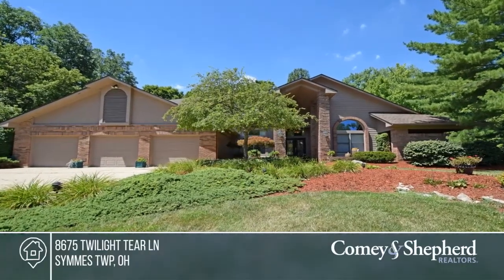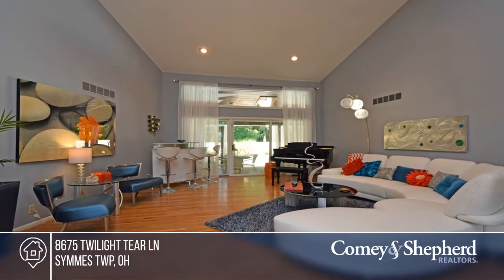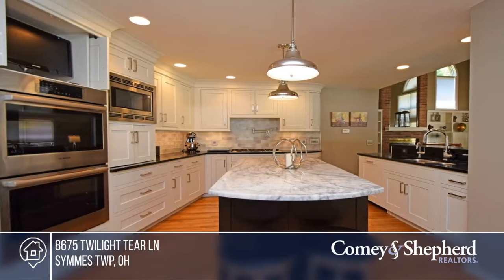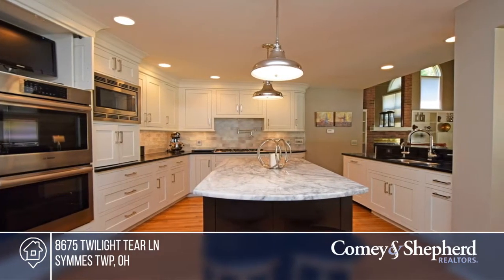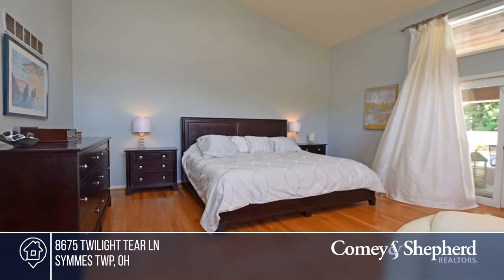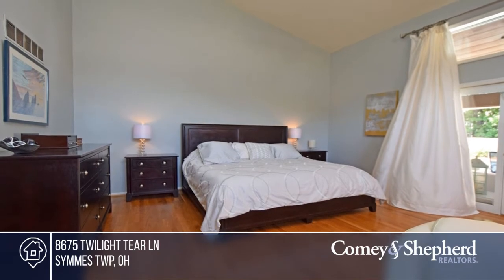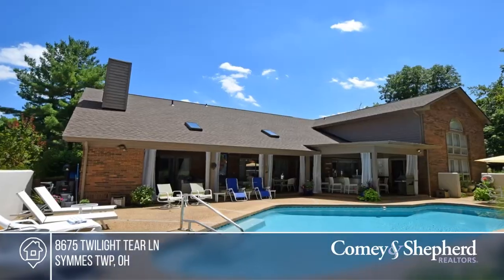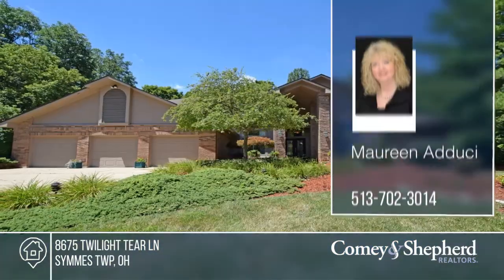8675 Twilight Tear Ln Symmes Twp, OH | MLS# 1670356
8675 Twilight Tear Ln, Symmes Twp, OH

Incredible lifestyle home for everyday living and entertaining! Fabulous custom and updated kit and Mst BA (2019) Gorgeous Gunite Pool, includes custom bar, covered sitting areas, privacy wall and updated full bath rm! Vaulted 1st fl mst suite with w/out to pool, 1st fl study and 2nd br. Fin LL w/ BA. Landsca